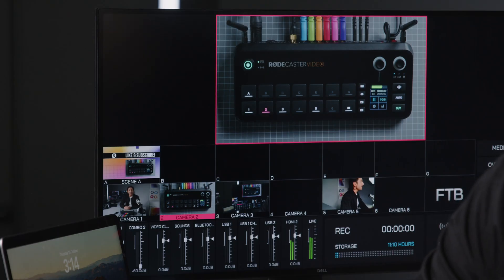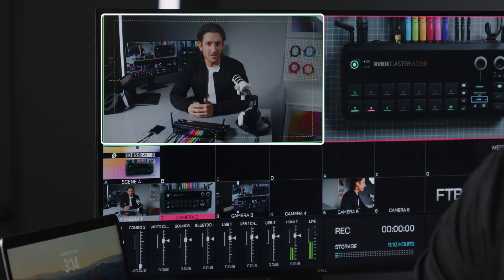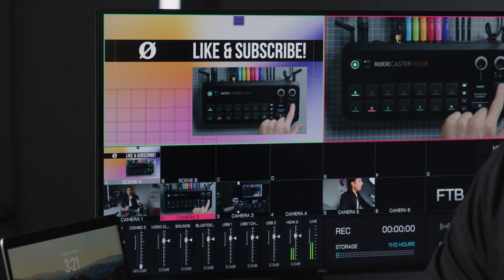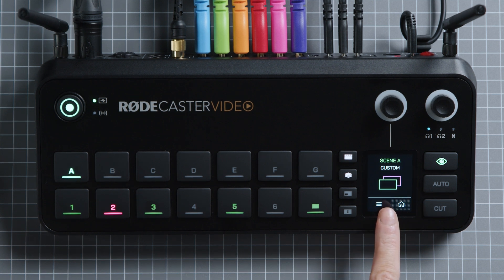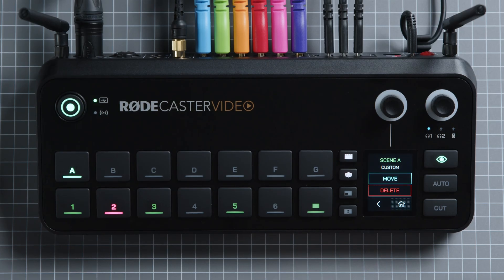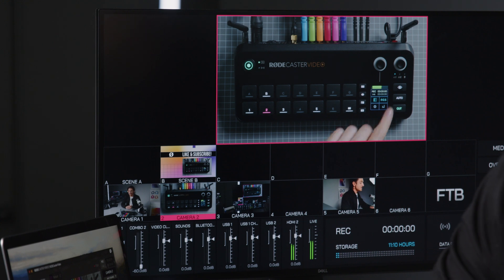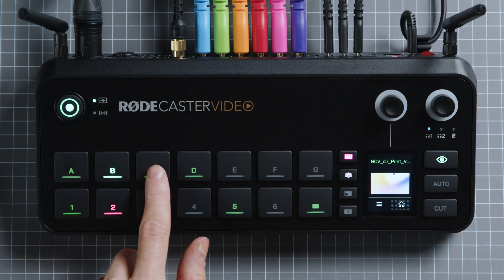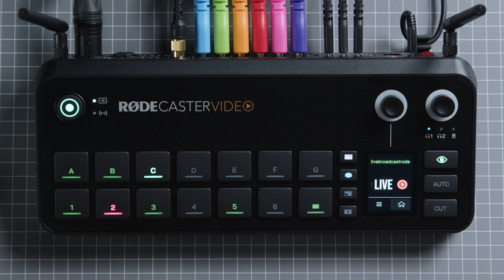Using the Inspect Button on the RØDECaster Video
In this video, Stephen will shows you functionality of the RØDECaster Video's unique 'Inspect' feature which allows you to safely preview your inputs, media and scenes.